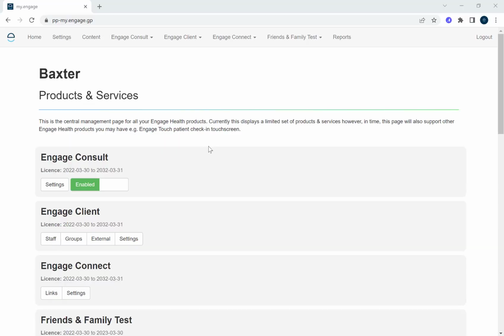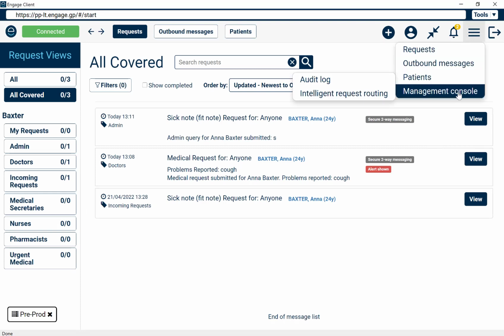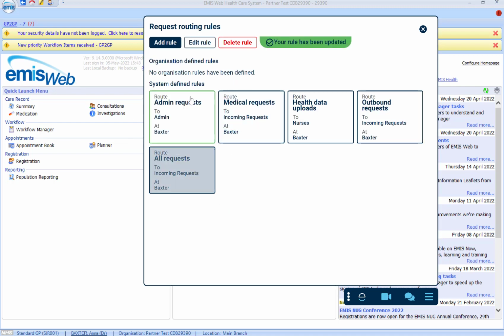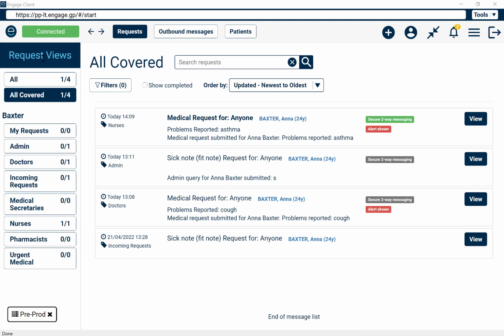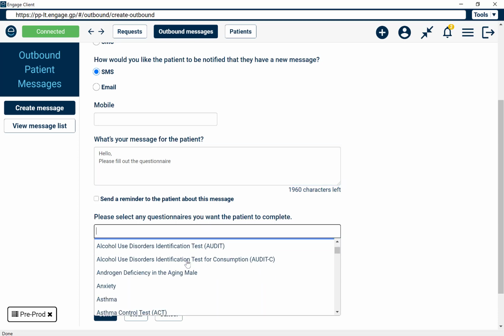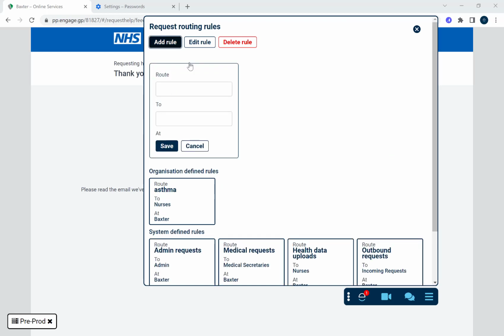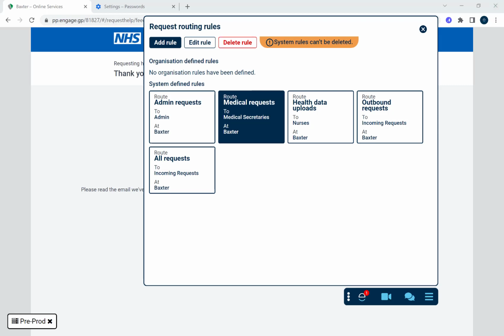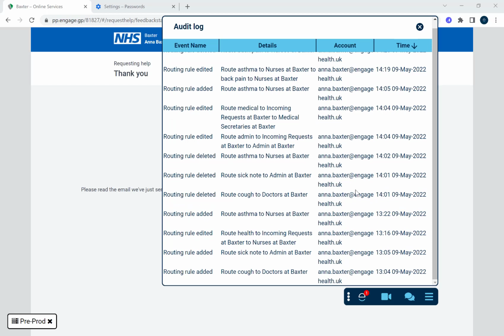Intelligent Request Routing